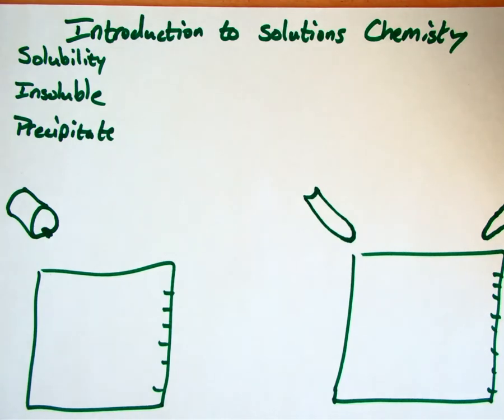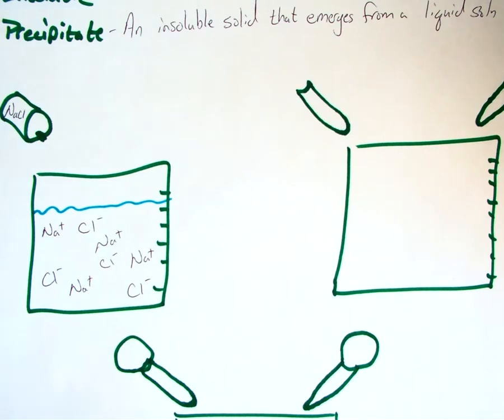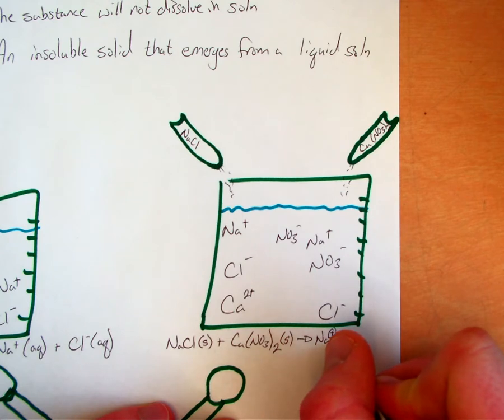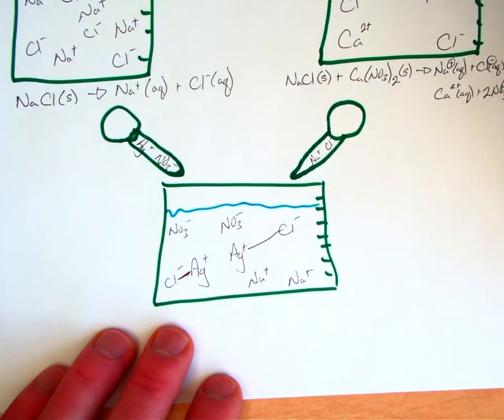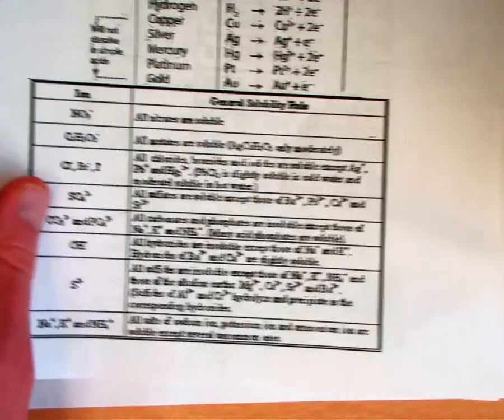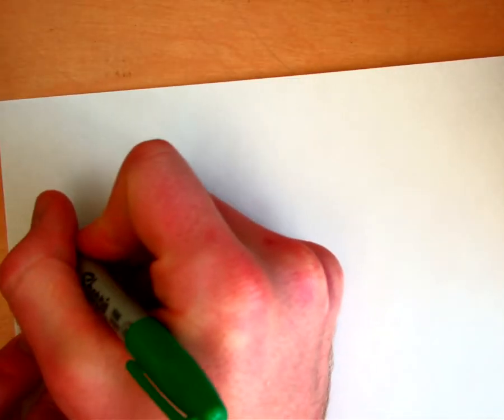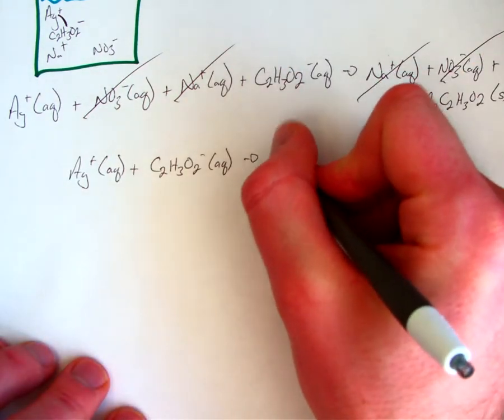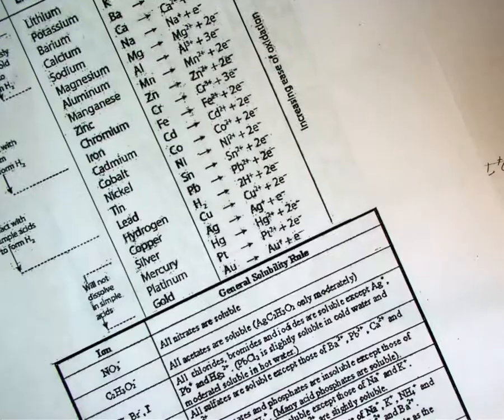Introduction to Solutions Chemistry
A brief introduction to the representation of ionic compounds in solutions